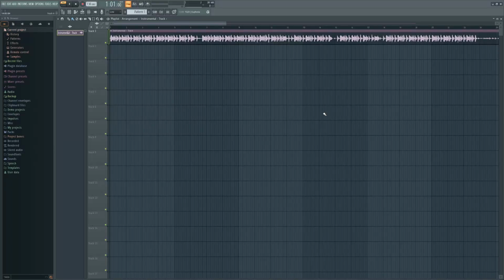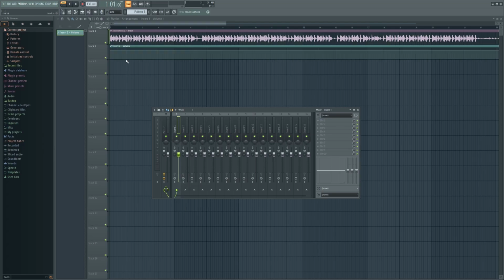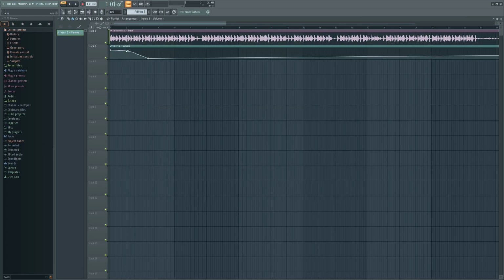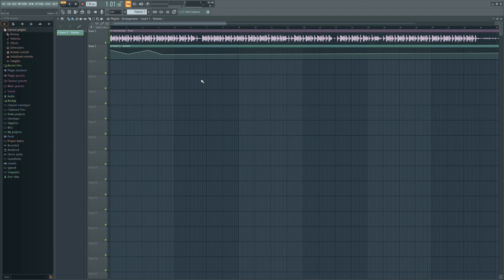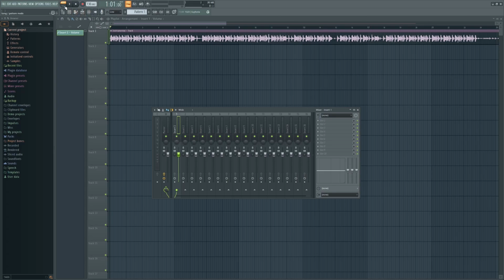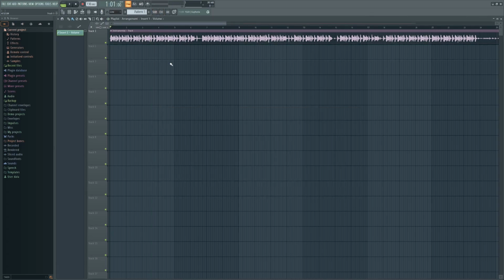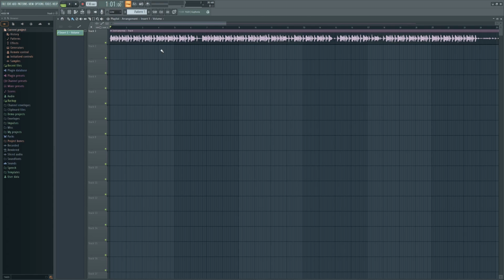FL Studio: How to Delete Automation (Step-By-Step)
Learn FL Studio how to delete automation in just a few clicks. Whether you're removing automation clips or clearing initialized controls, this quick guide shows the easiest way to take back manual control of your mix.

Timestamps:
00:00 – Intro
00:06 – Deleting automation from timeline
00:44 – Clearing initialized controls
01:01 – Final cleanup